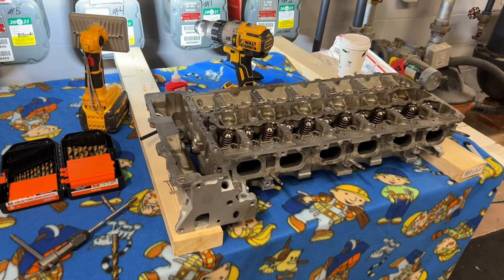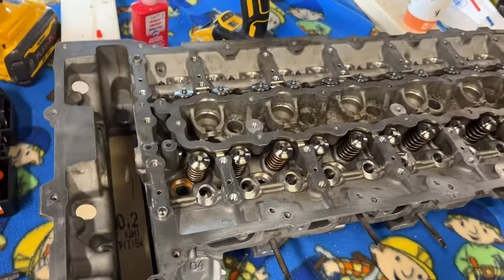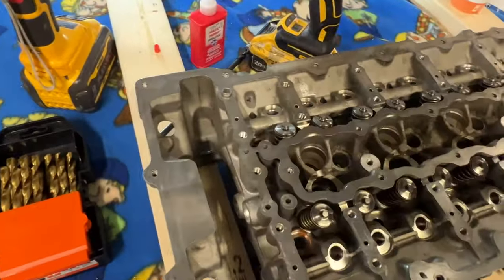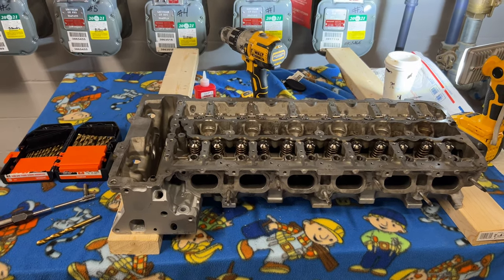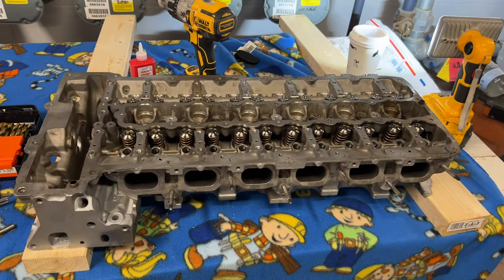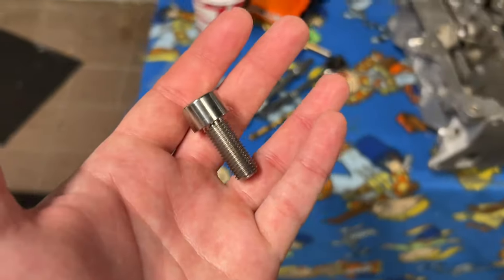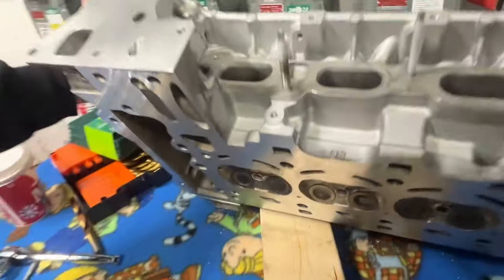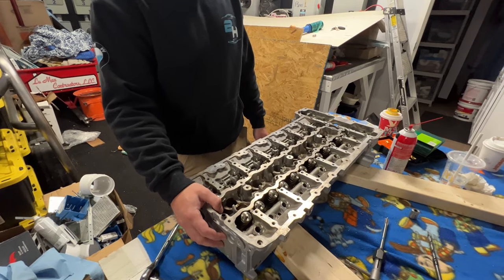Budget! N54 direct injection DELETE!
LINKS TO BOLTS AND FREEZE PLUGS